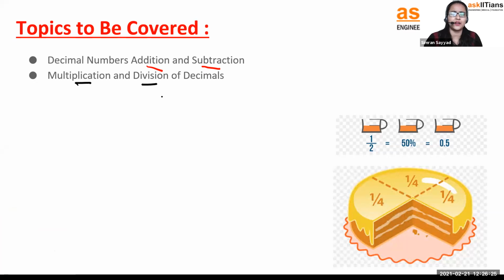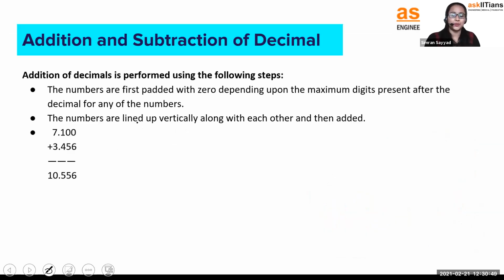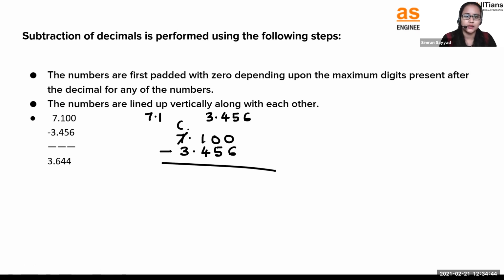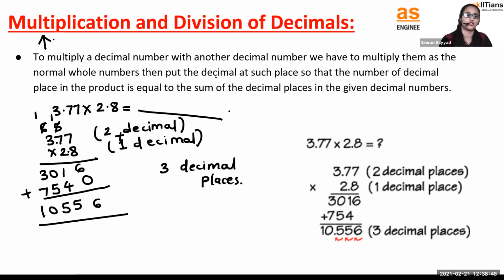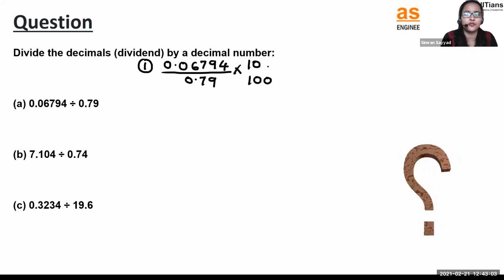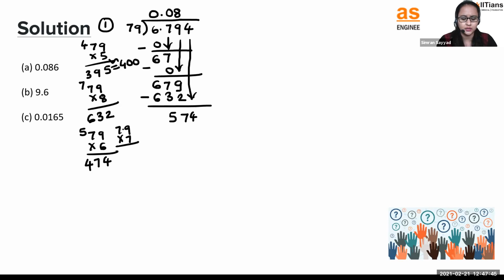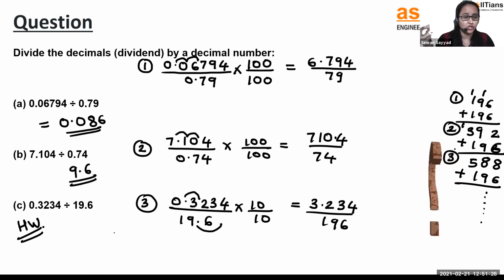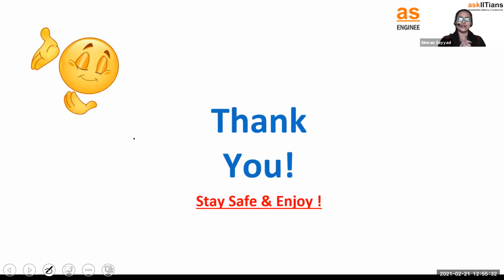Multiplication and Division of Decimals | Lecture-3|Fractions and Decimals|Maths|Grade-7 |Olympiads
🌟 Introducing AskIITians YouTube Channel Playlist for Class 7th Math - Fractions and Decimals 🌟
Simran Mam has explained Introduction and Recall Improper, Proper and Mixed fraction, Equivalent, Like and Unlike fractions, Conversion of Unlike to Like fractions

For more information on force and pressure, refer to our revision notes on Class 7 math